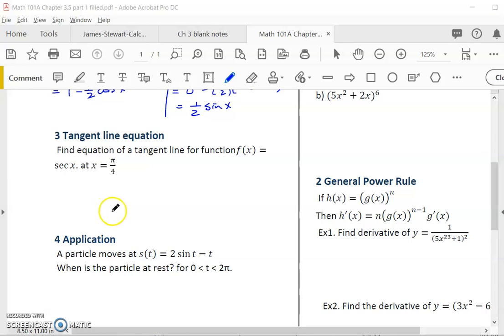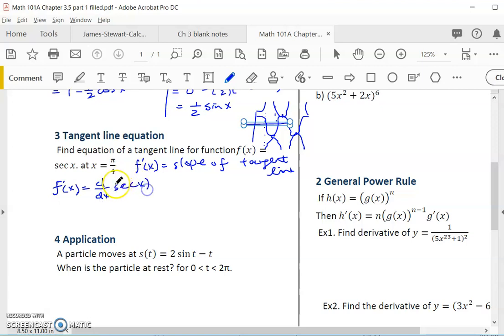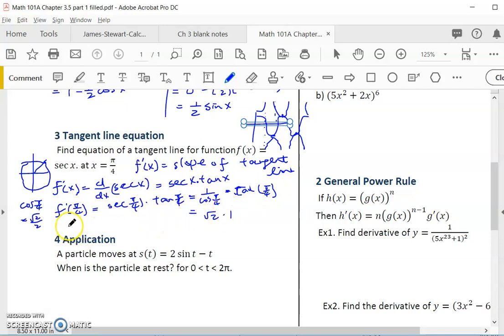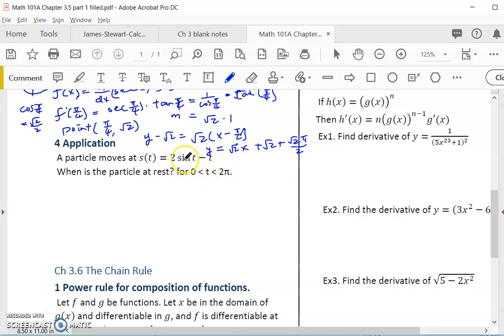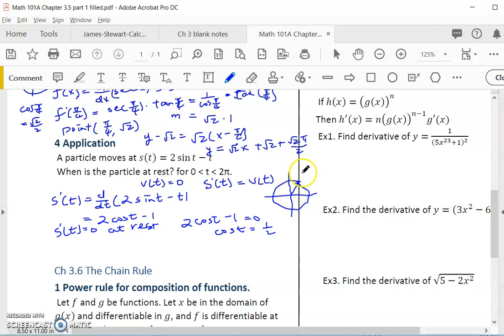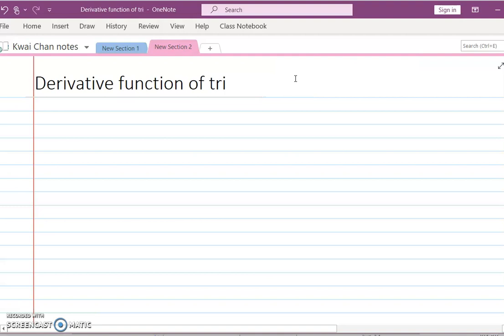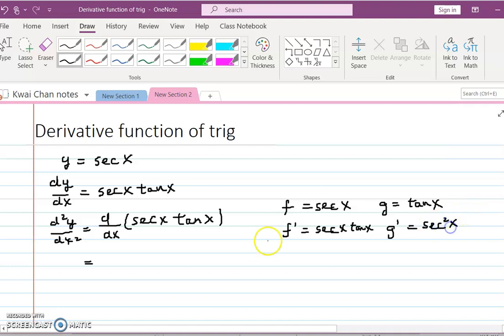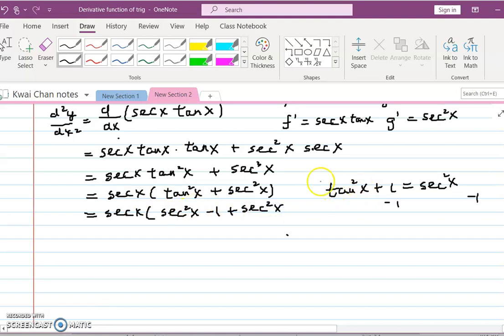Openstax Calculus Ch 3.5 part 2